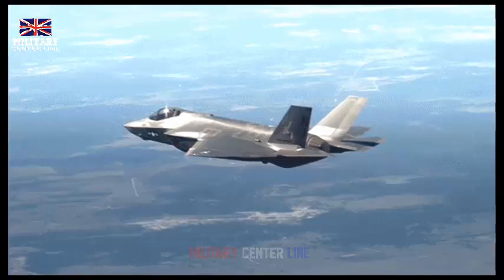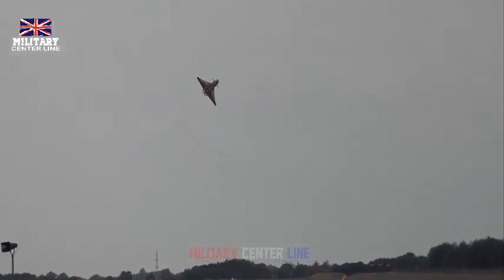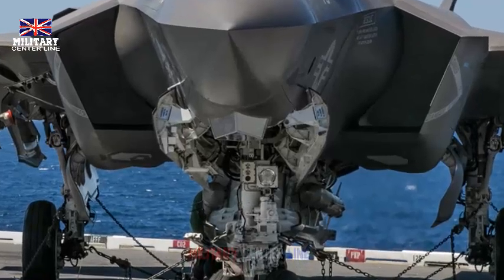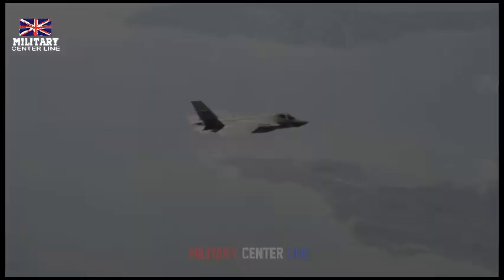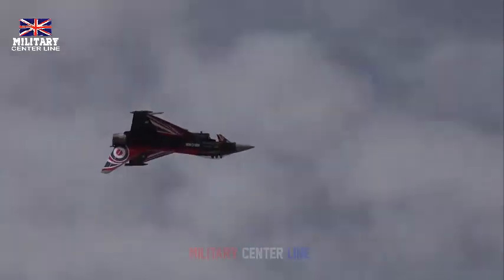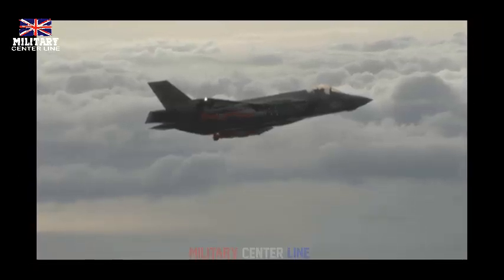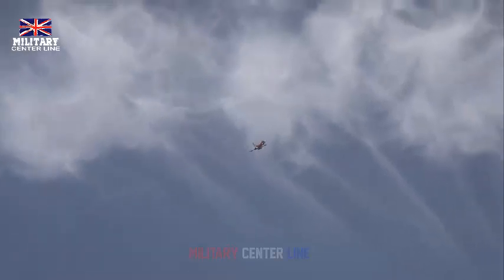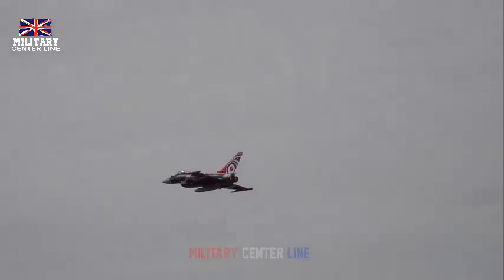British Air Force TRIALS of a British-flagged fighter jet take off and are displayed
1. It brings stealth to the sea.
2. It has the most advanced and comprehensive sensor suite of any fighter jet in history.
3. It is a force multiplier.
4. It has range and mission persistence.
3. It is a force multiplier.
4. It has range and mission persistence.
5. It has the largest wingspan and most robust landing gear of all F-35 variants.
6. It is supersonic.
7. It can carry internal and external weapons.
8. The U.S. Navy is the largest F-35C operator and has plans to procure 273 F-35Cs.
9. The F-35 is built by thousands of men and women in the United States and around the world.